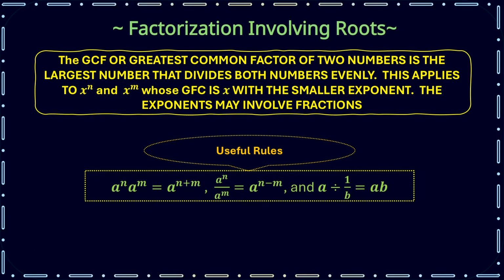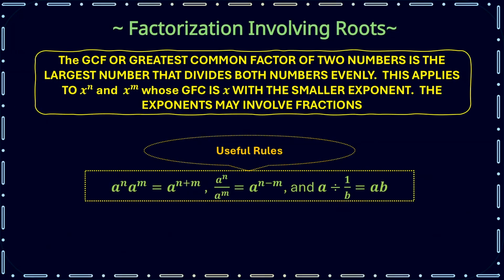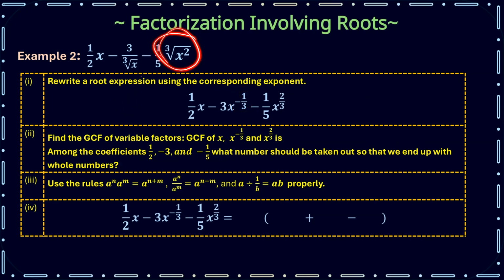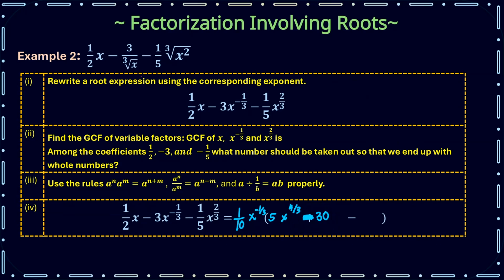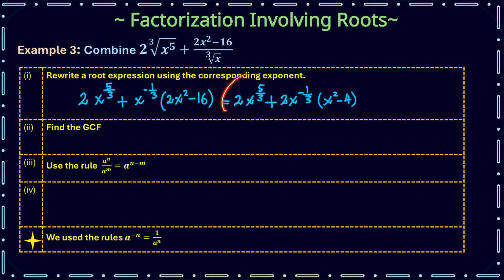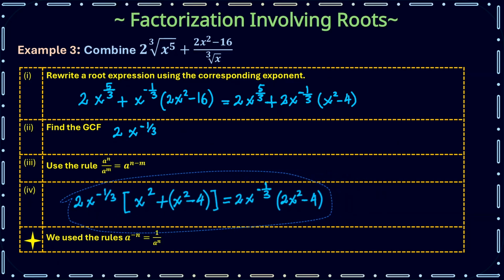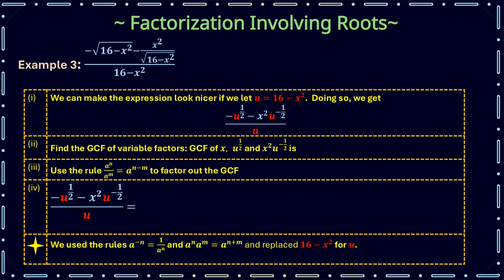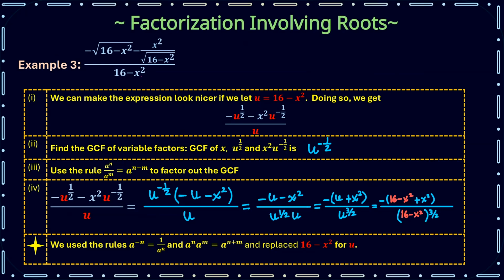Factoring Expressions with Roots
📚 Welcome to this comprehensive lesson on factorizing expressions involving roots! 🌟 Whether it's square roots, cube roots, or roots of any index, this lesson dives into the key techniques you need to know. These expressions aren’t polynomials, but no worries – we’ll simplify them step by step by factoring out the Greatest Common Factor (GCF). 💡

🧮 What You’ll Learn:

How to rewrite roots as exponents.
Applying the properties of exponents to factorize expressions.
Simplifying fractions when factoring.
Factoring non-polynomials for easier analysis in calculus and pre-calculus.
📖 Topics Covered: 1️⃣ Rewriting roots in exponential form.
2️⃣ Simplifying coefficients and dividing by fractions.
3️⃣ Applying exponent subtraction rules to factor variables.
4️⃣ Dealing with expressions in denominators.
5️⃣ Factoring complex expressions to make them "analysis-ready."

📌 This lesson is perfect for students preparing for pre-calculus or calculus who want to build a solid foundation in algebraic manipulation.

🔗 Follow for more tutorials on algebra, calculus, and beyond!